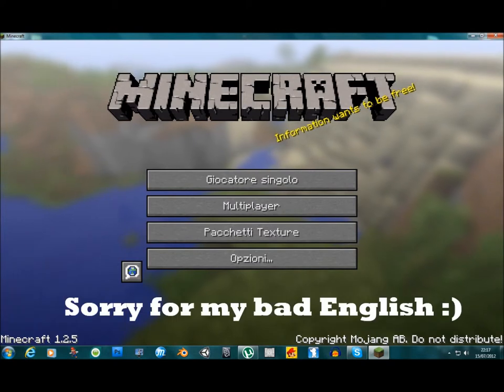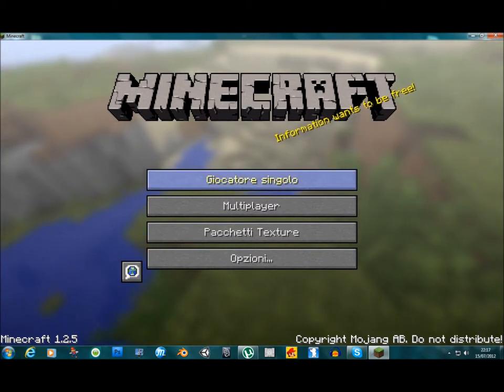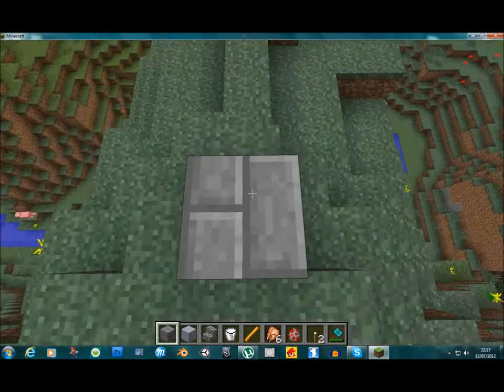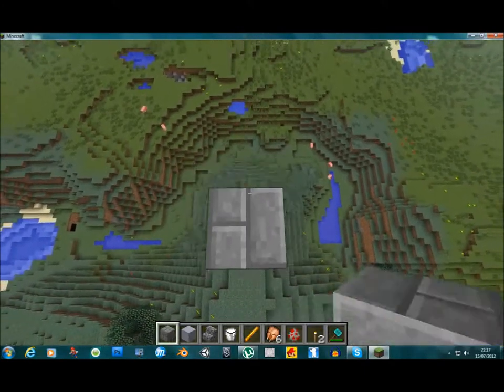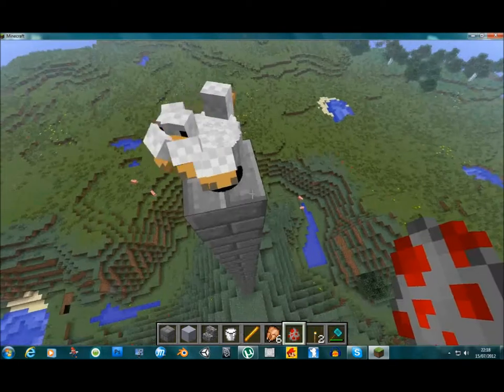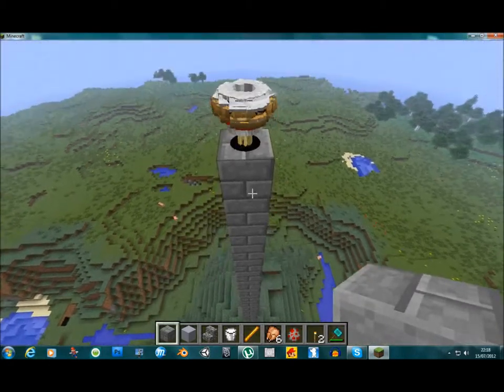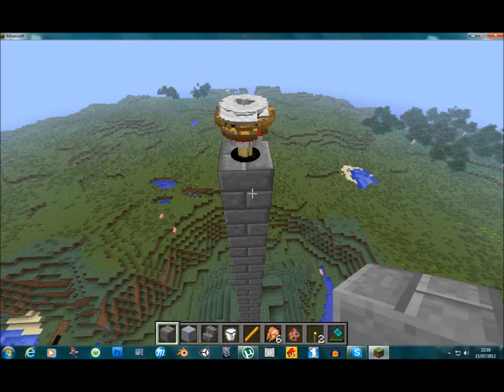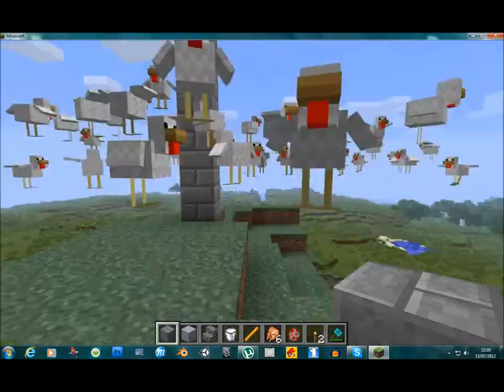Minecraft: how to create a chicken fountain!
This is my first Minecraft video...enjoy!